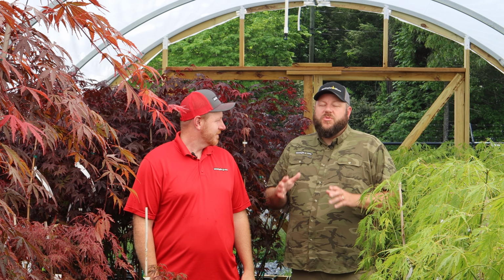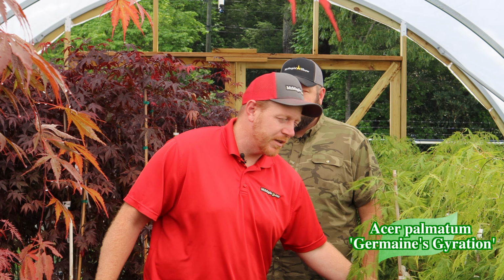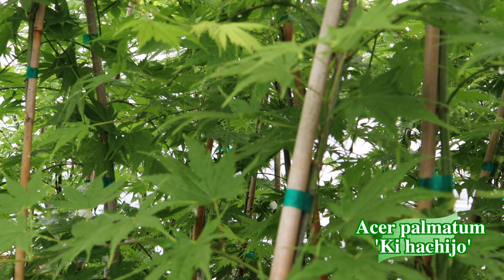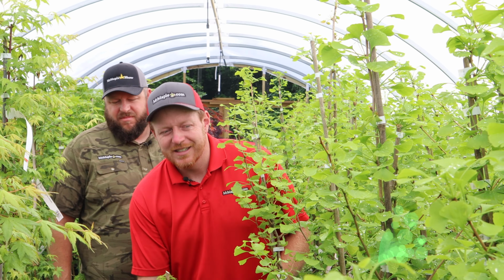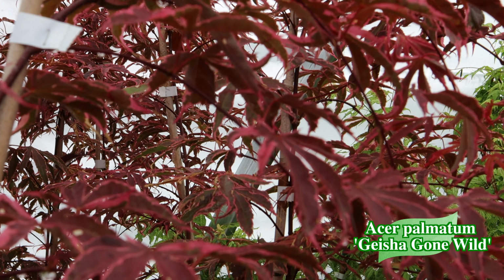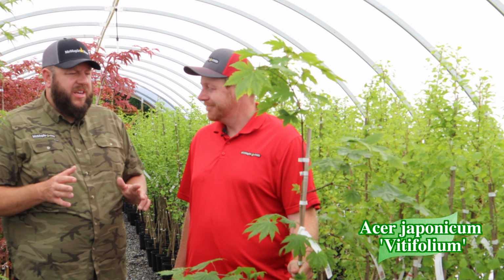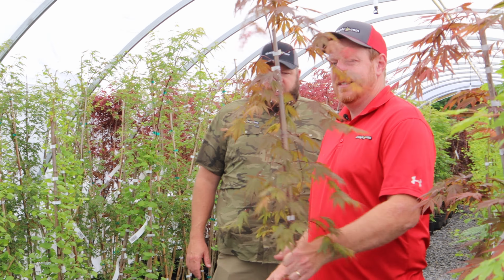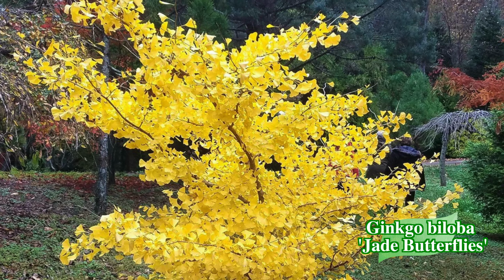Japanese Maple & Ginkgo Nursery Tour! 2 gallon XL House #26 | MrMaple.com Walkthrough Wednesday